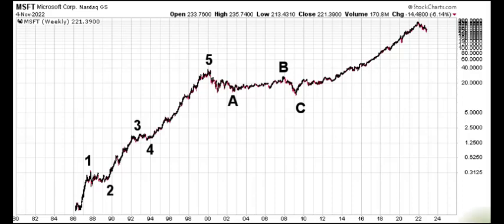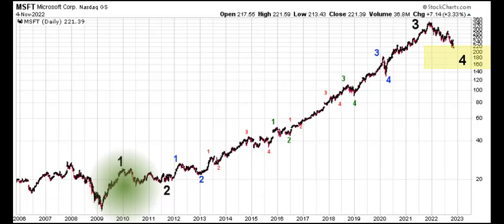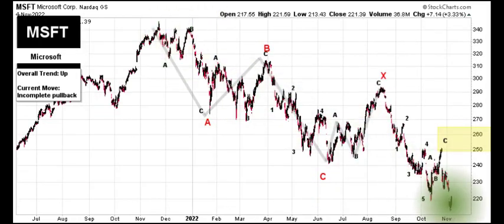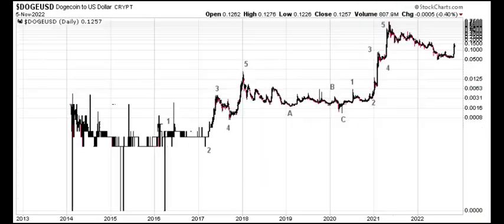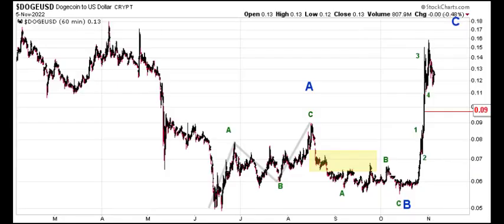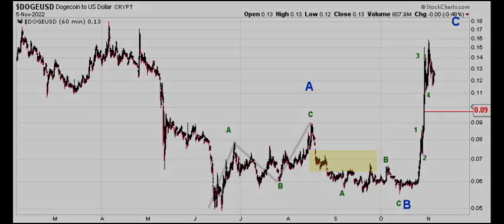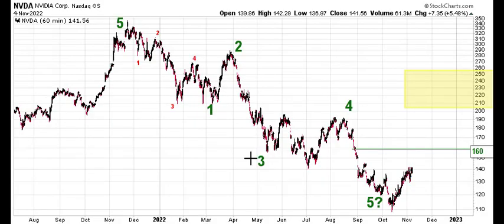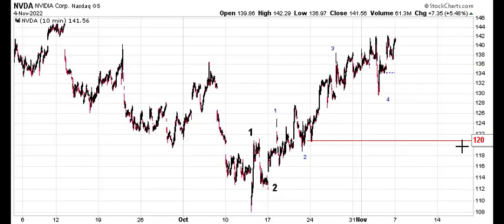Elliott Wave Analysis of Microsoft (MSFT), Dogecoin ($DOGEUSD), and NVIDIA (NVDA)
Tonight we take a look at the Elliott Wave price patterns on the stock charts of Microsoft (MSFT), Dogecoin ($DOGEUSD), and NVIDIA (NVDA) to determine where they have been and where their stocks should go in the future. If you want to learn more about this incredible stock market trading strategy or see it work in real time, come visit us at TrendLizard.com!